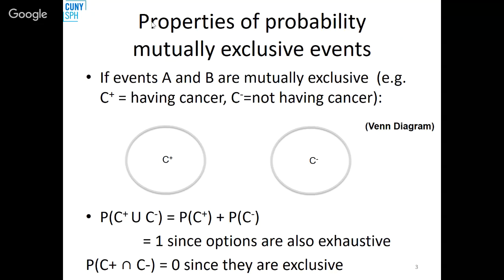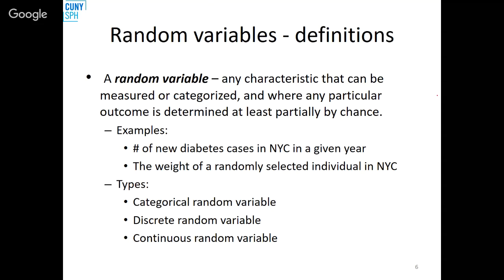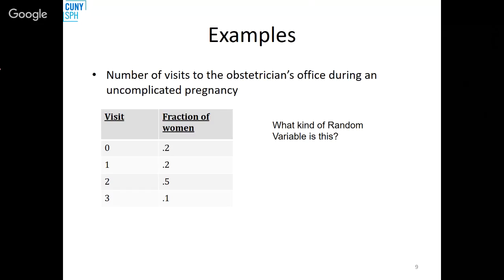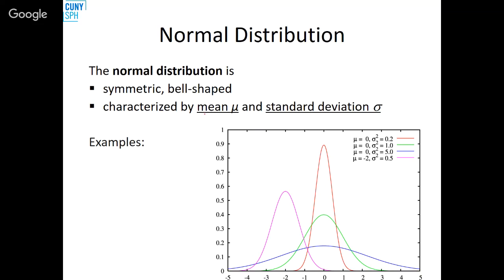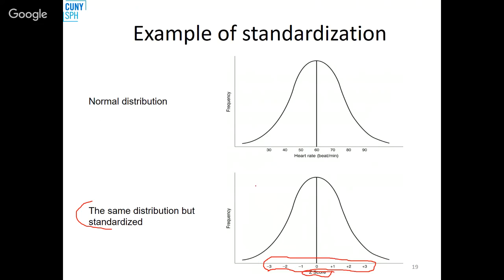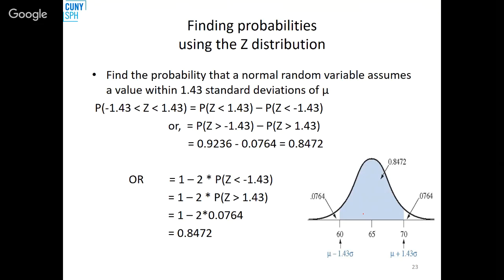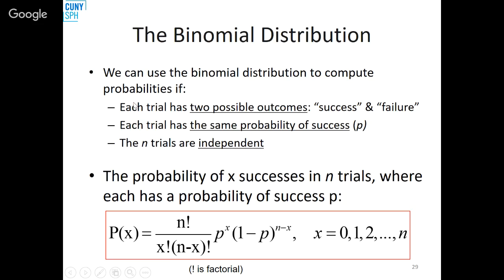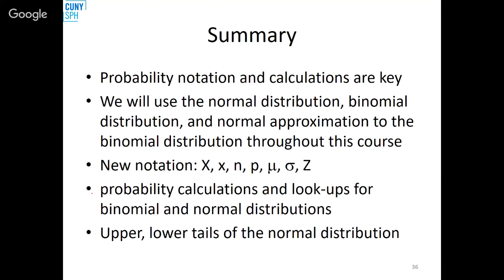CUNY SPH BIOS 610 Spring 2019 week 4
Probability Distributions and Applications
Random Variables
Normal Random Variables; empirical rule
Binomial Random Variables